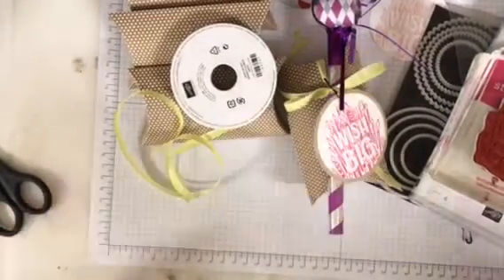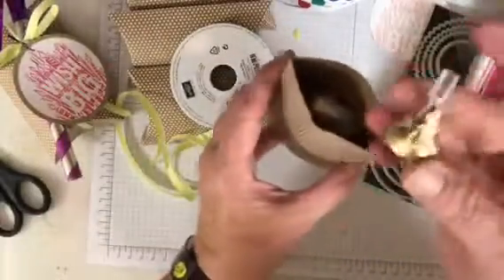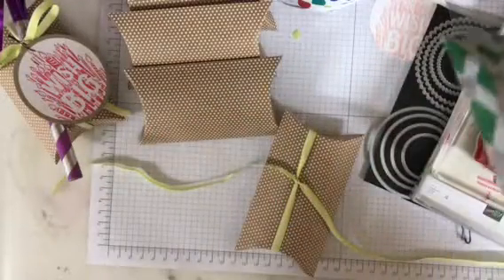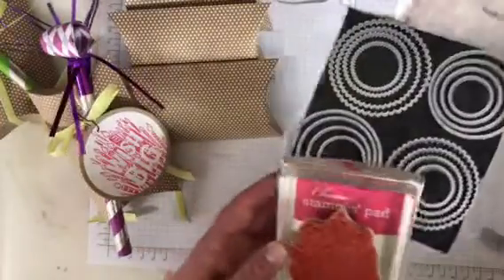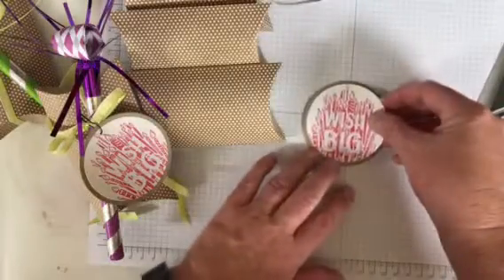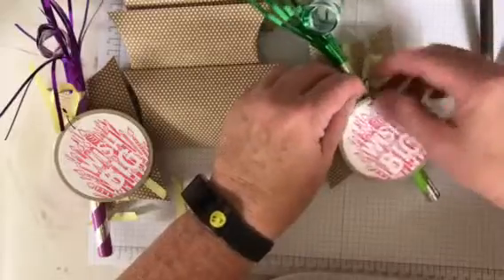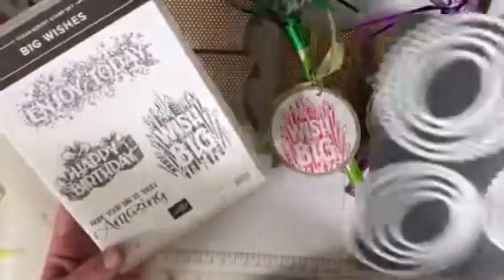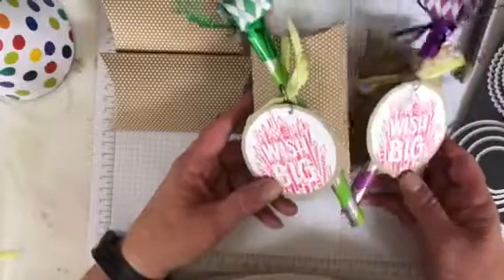Tuesday’s Tip - Birthday Bash Party Favors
Use the Big Wishes stamp set and the Craft Pillow Boxes, both by Stampin’ UP!, to create FUN birthday party favors!

These supplies can be purchased from my online store on my blog at